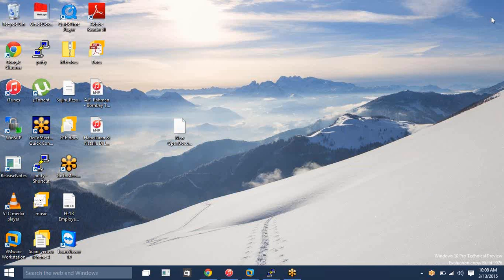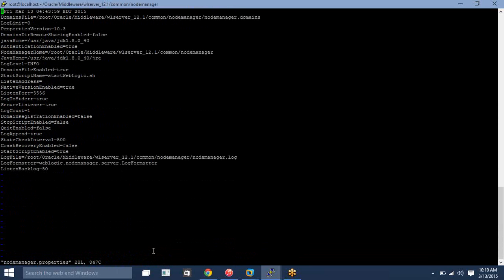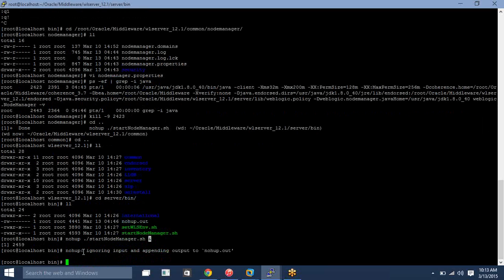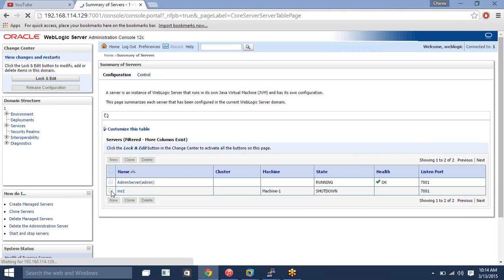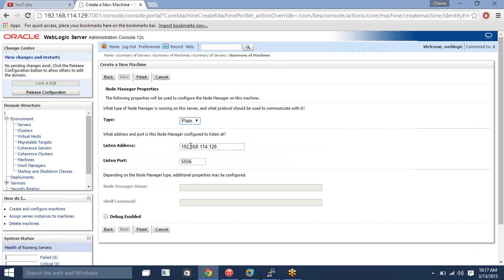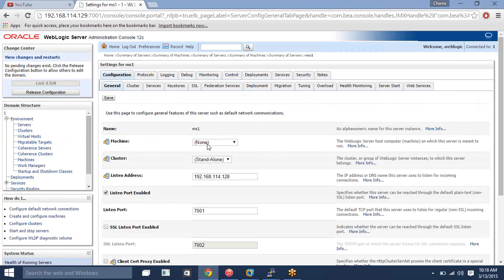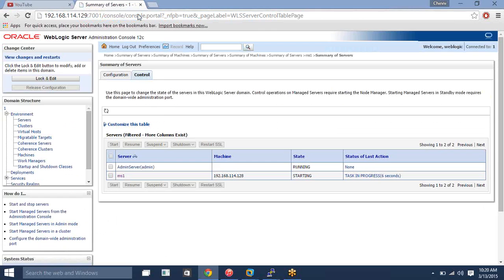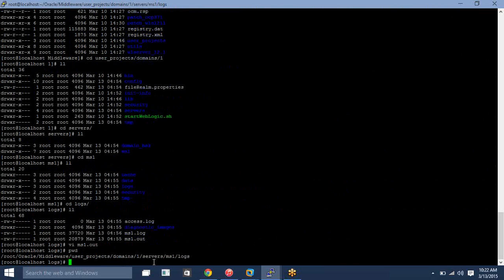Weblogic remote managed server installation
Weblogic server administration tutorial: Installing Managed server from remote Linux box.